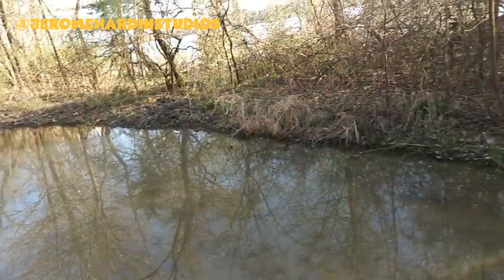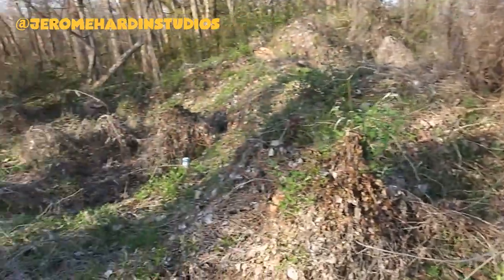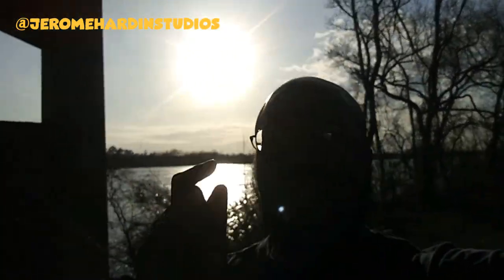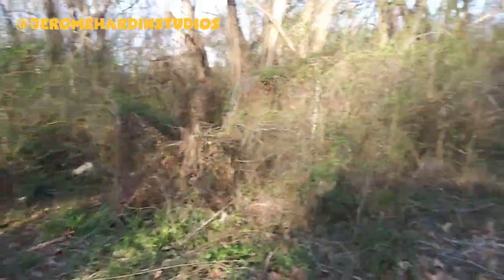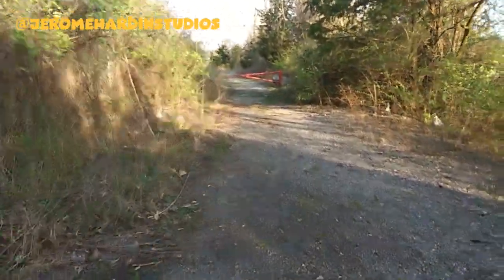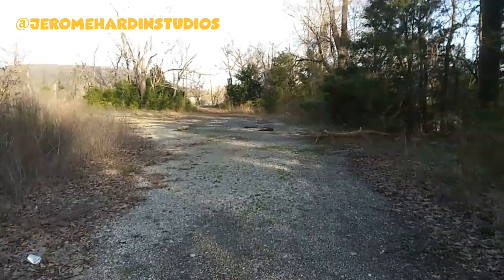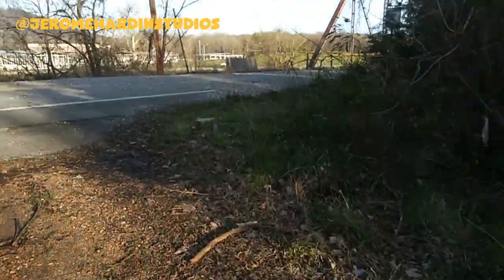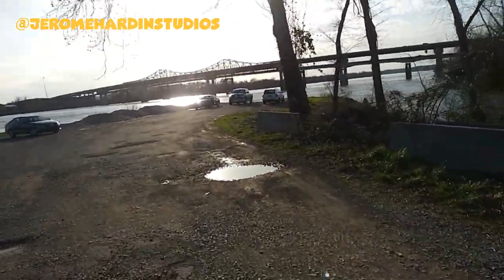Upcoming Review On Ditto Landing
Hey guys, it's me talking about on what I am planning to disuss on in a future video in this area!